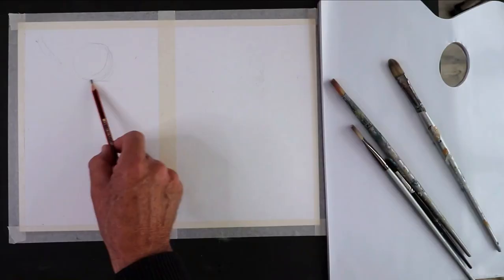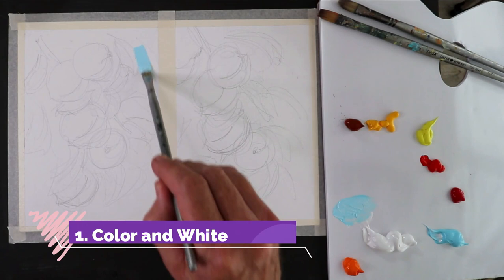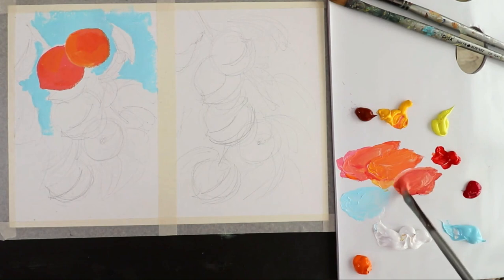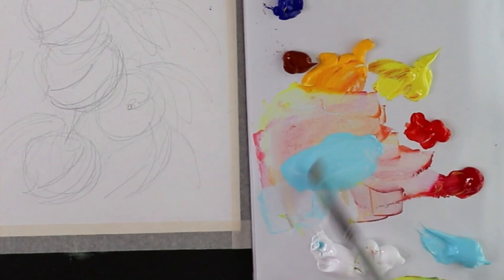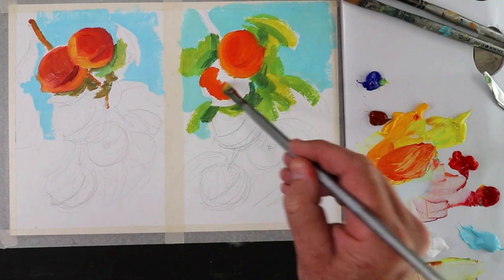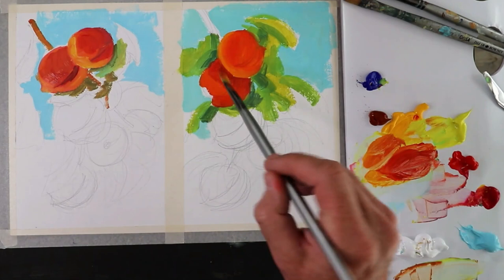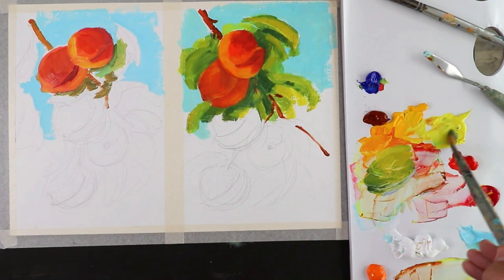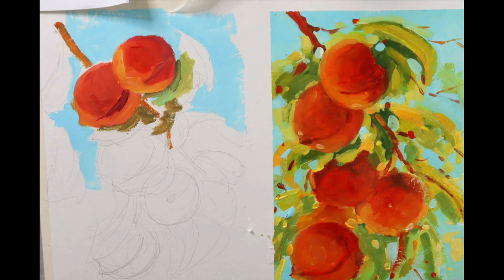How to Create Vibrant Acrylic Color (Avoid this Error)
What is the number one error beginners make when mixing acrylic colors? In this lesson I will show you the "before and after" result of using acrylic colors better. These are student acrylics, but they can still produce stunning vibrant color if used correctly. I am confident this approach will give you better color in your next acrylic painting.

✅ Art Materials:
- Amsterdam Acrylic Colors Introductory Set
- Amsterdam acrylics (36 tubes set)